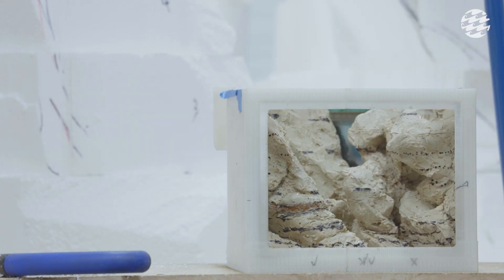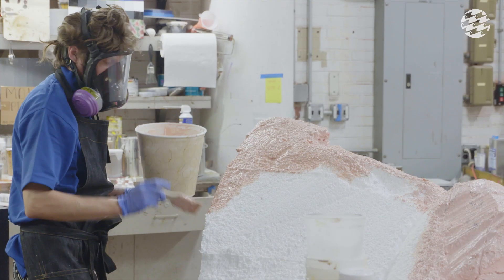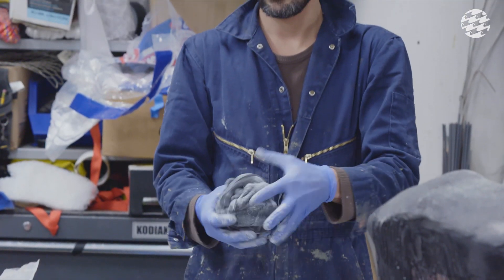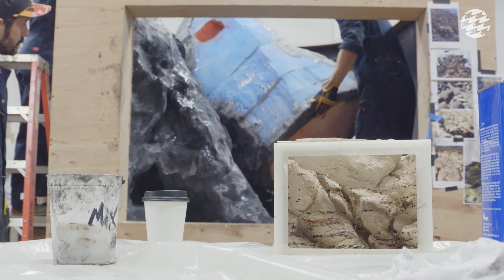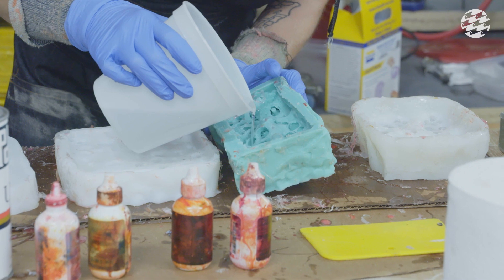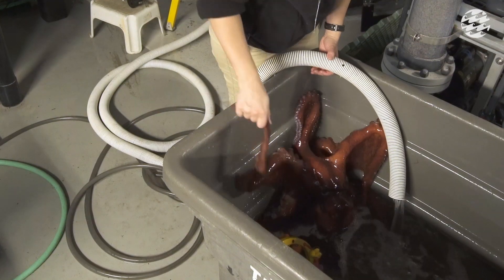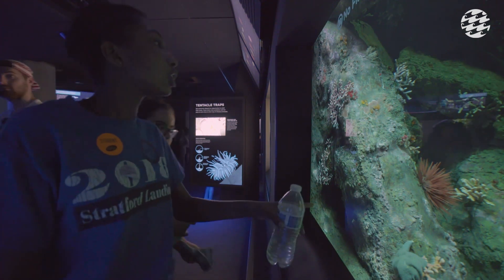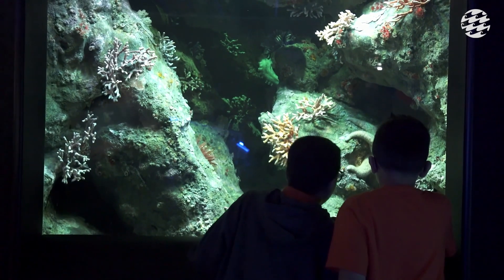New and Improved Octopus Habitat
Take a look inside the new Feeding gallery in our Surviving Through Adaptation exhibit and you’ll find yourself in a giant Pacific octopus’s cave, from the inside looking out.